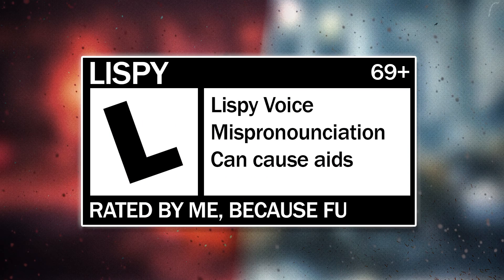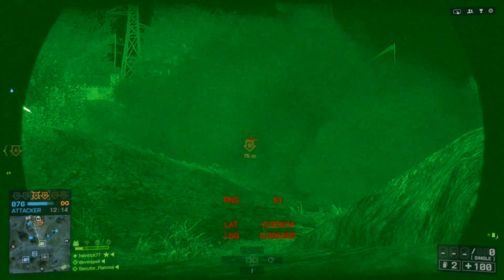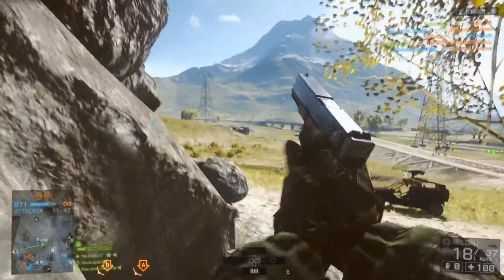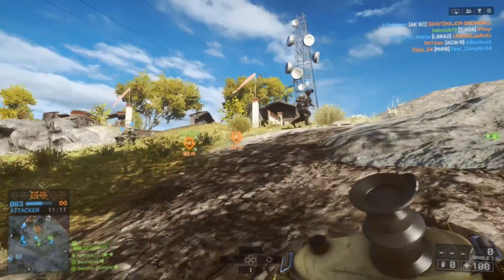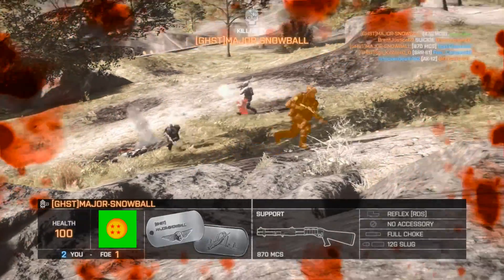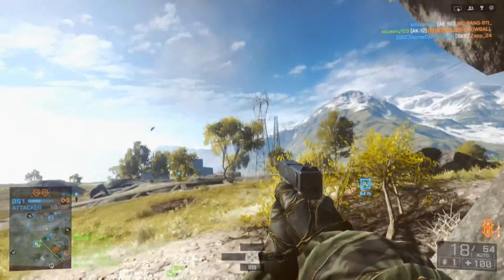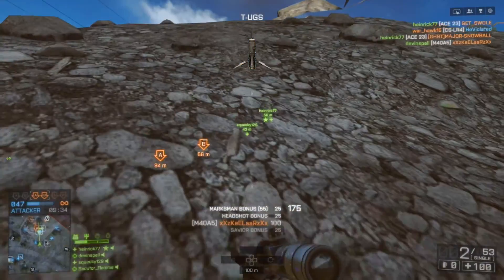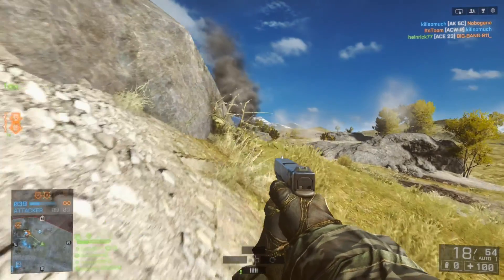DUAL RENDER SCOPES? | Dual Rendered Scopes in BF1